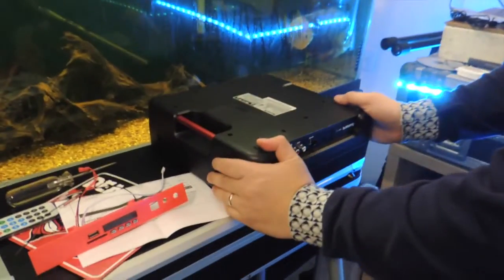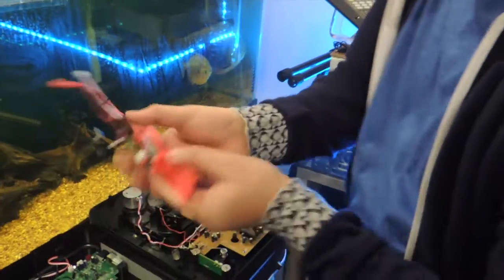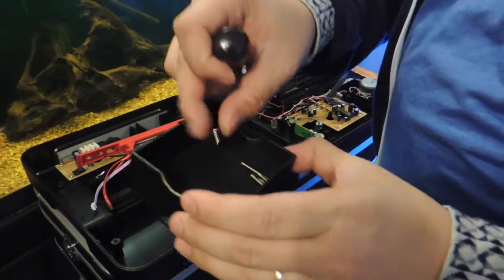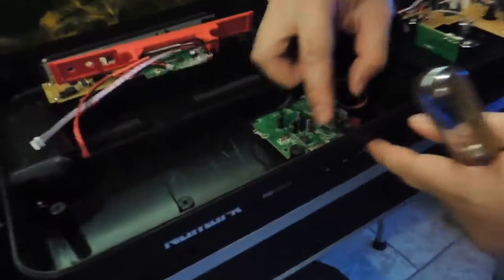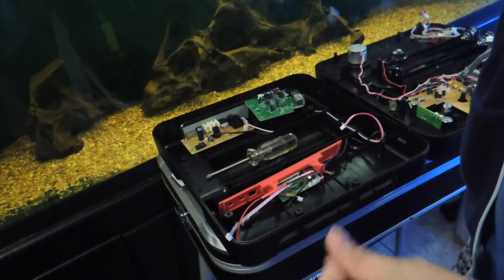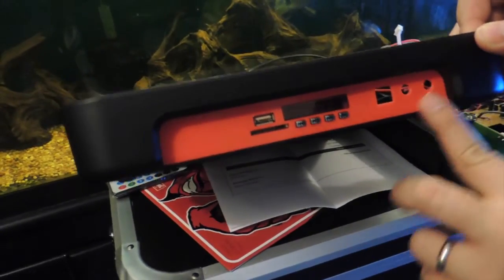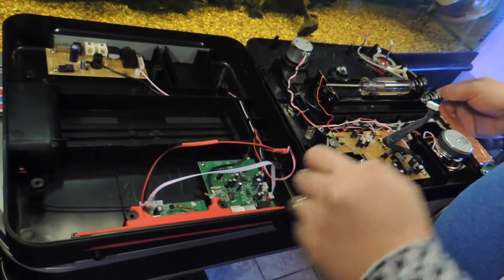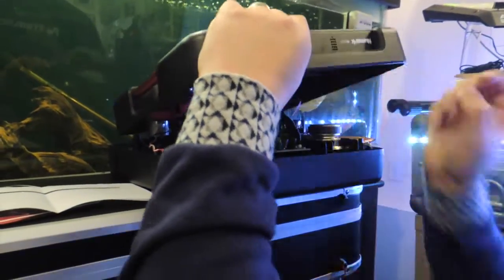NW Portablists show how to install a Scratch Toys Bluetooth Plate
DJ Jointz of the NW Portablists shows how to install the Bluetooth Plate kit on a Numark PT01 Scratch. Kit is made by Scratch Toys.